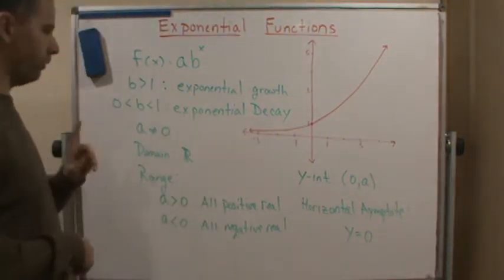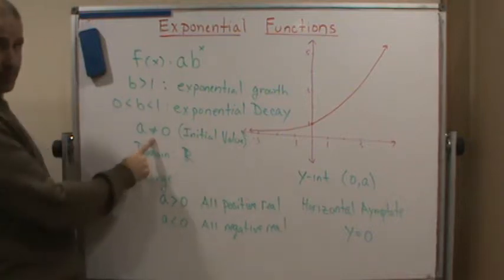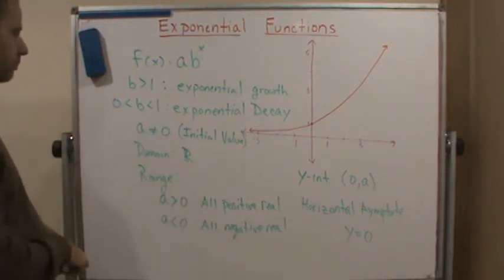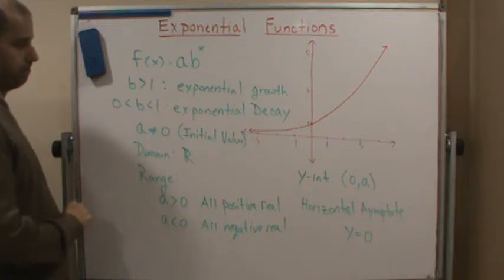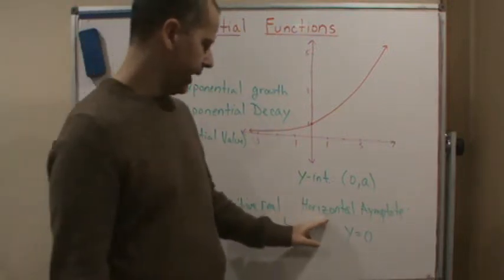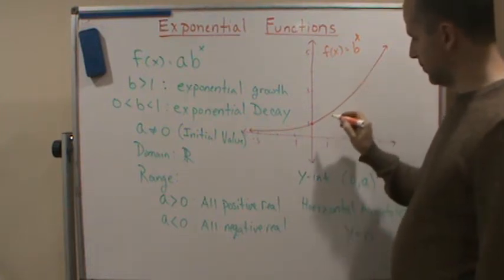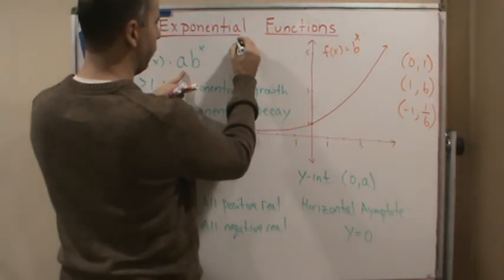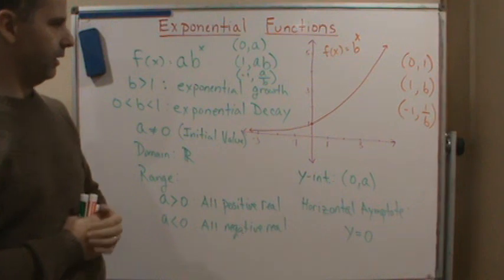Pre Calc 2 Exponential Functions Characteristics of Expnential Functions